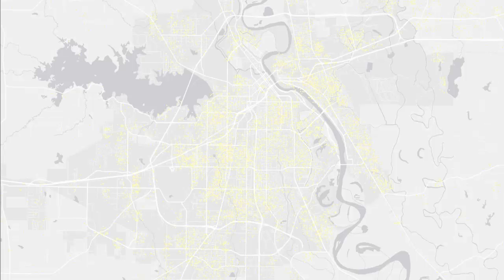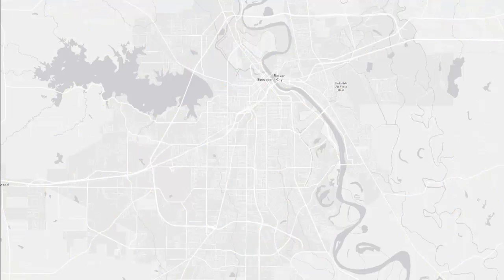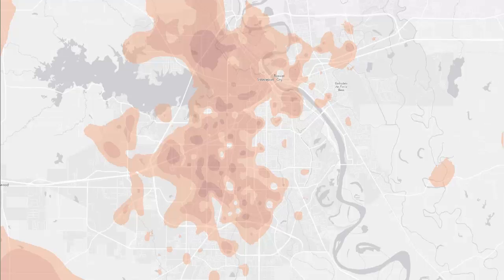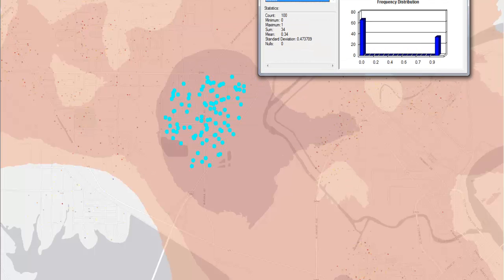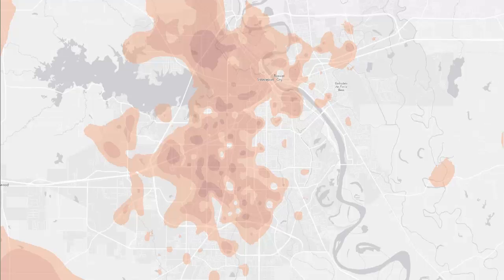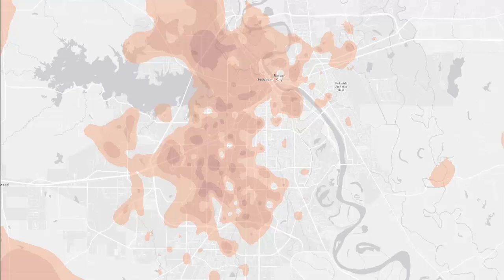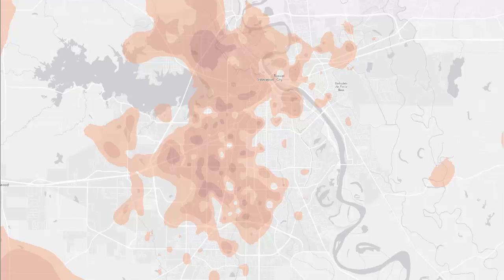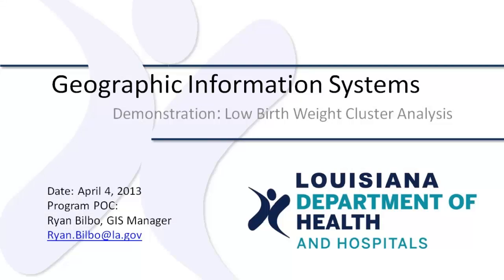GIS Demonstration: Cluster Analysis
Cluster analysis of  low birth weight events near Shreveport, LA. Points are geomasked to protect confidentiality. The points are no longer in their original location.